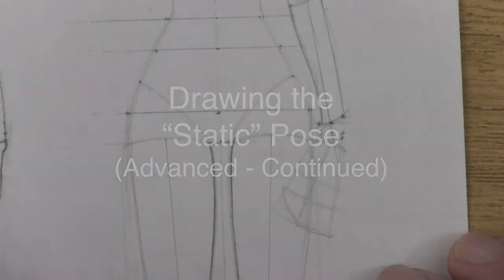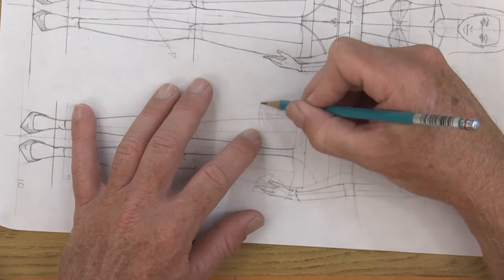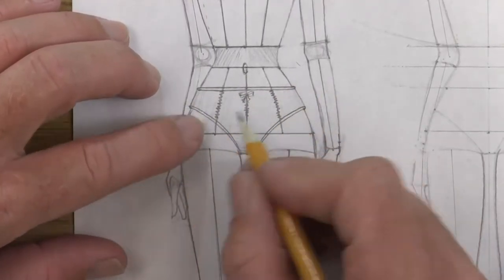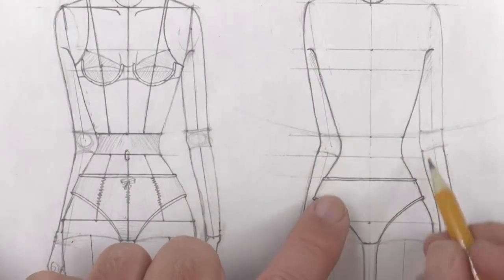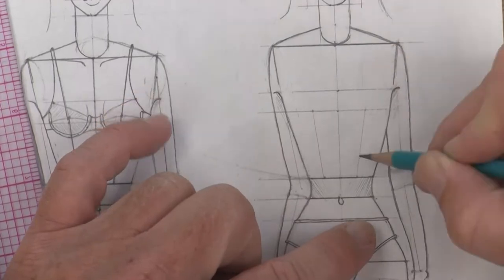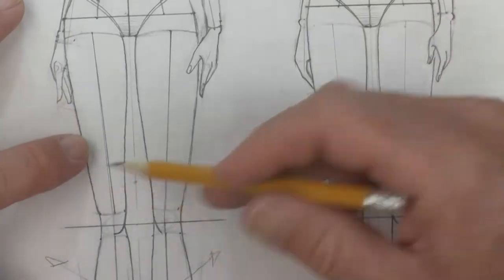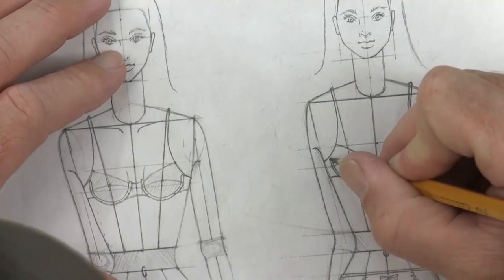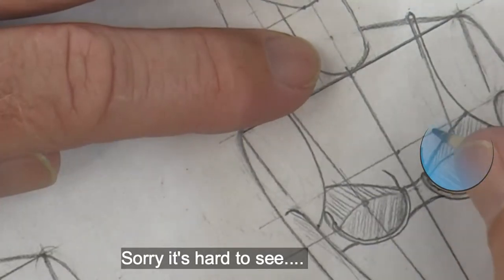How to Draw Fashion Croquis - Static Pose (Part 2-Advanced)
Palomar College, San Marcos, California - Fashion Program

This series of videos were made to teach my 1st semester students the basics for analyzing various fashion model poses. We will start by analyzing the static pose, and then discover the rules for more advanced "Contrapposto" gestures. * Going through the complete "Croquis" series you will learn to make your own "Walking", "Standing" & "Back-View" pose for your future fashion designs!

All the specs that I reference are from what I learned @ FIT in NYC and has been echoed by all the reputable fashion textbooks and teachers (see "intro" video). These are the correct spec's for when you will work in the industry and submit your artwork to any sample room around the world.